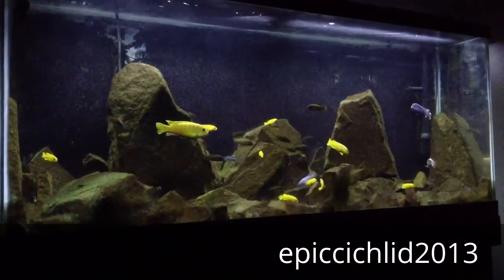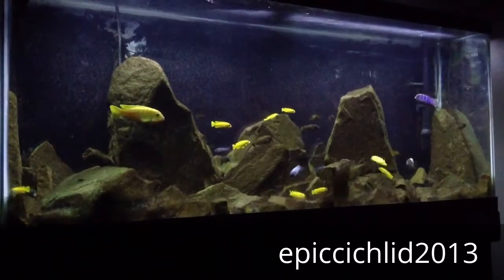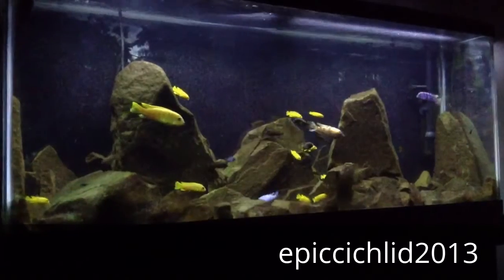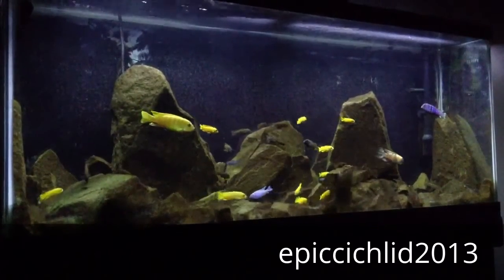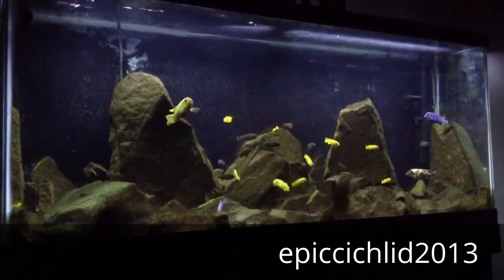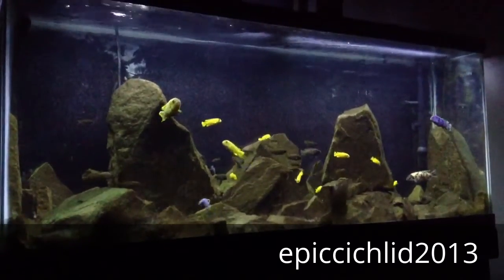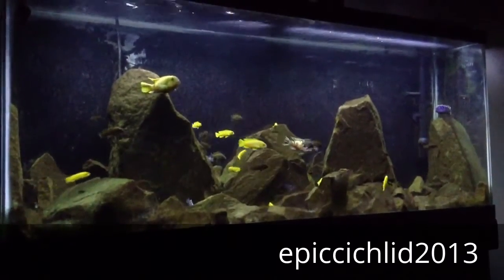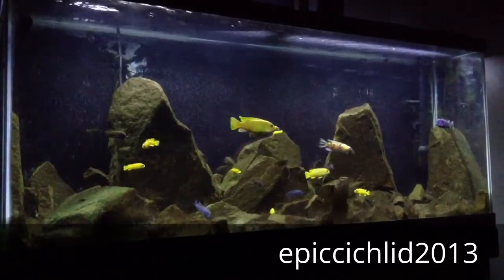International Fishtanks #1 - epiccichlid2013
This is an entry for Marc's (bolly12345) new International Fishtanks series. its a brief overview of my tank.

Tank: 55 gallon (US)
Wild Caught Metriaclima Zebra Gold Lion's Cove 3x
1 Wild Male Saulosi + Tank Bought Pseudotropheus Saulosi 10x
Tank Bought Pseudotropheus Polit Lion's Cove 15x
F1 Cynotilapia Hara Gallireya Reef 6x